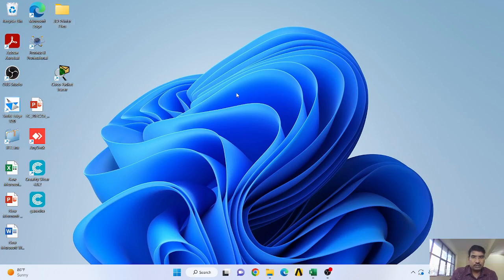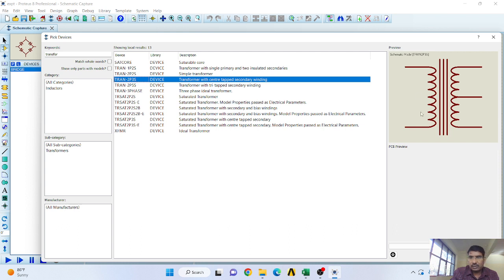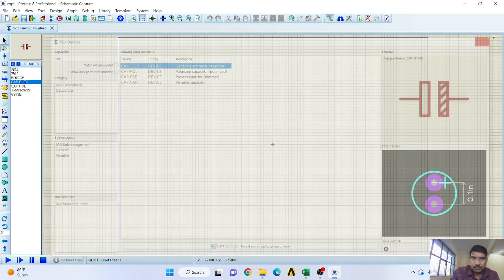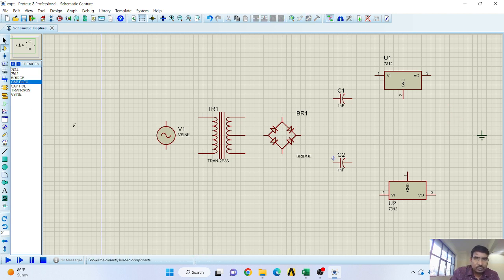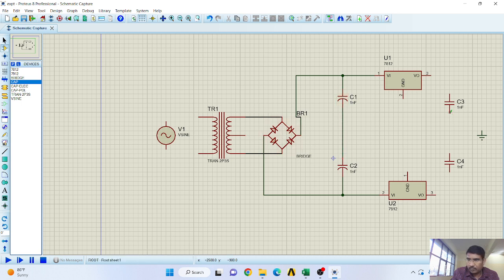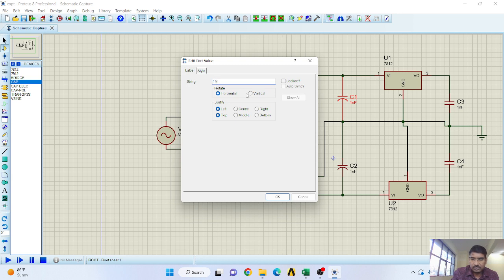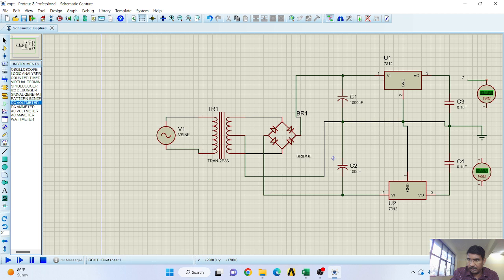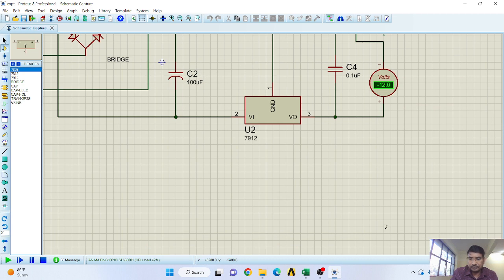Simulation of Regulated power supply +12v/ -12v in Proteus 8 Professional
This video demonstrates simulation of Regulated power supply in Proteus 8